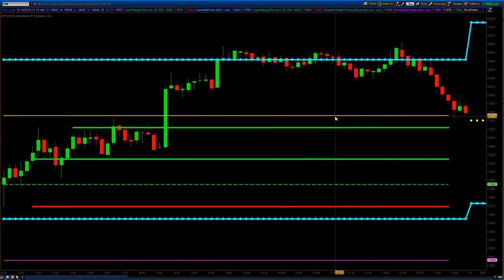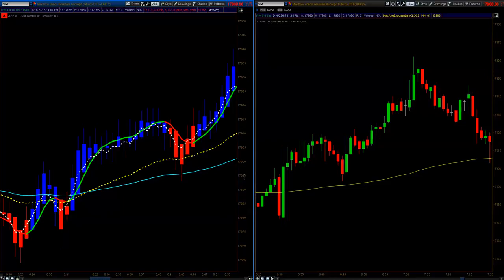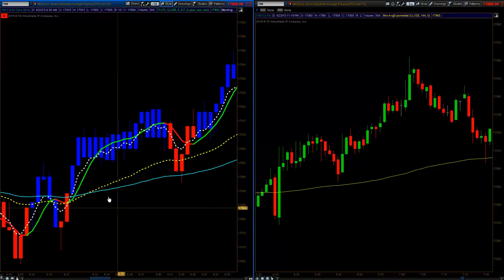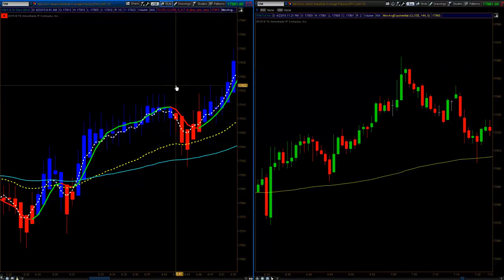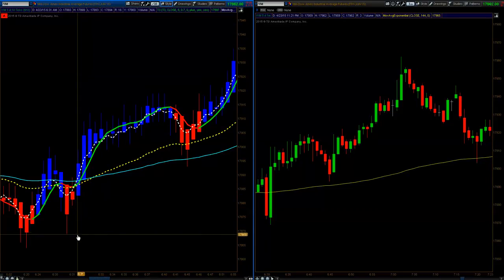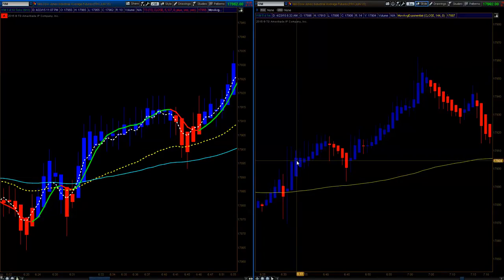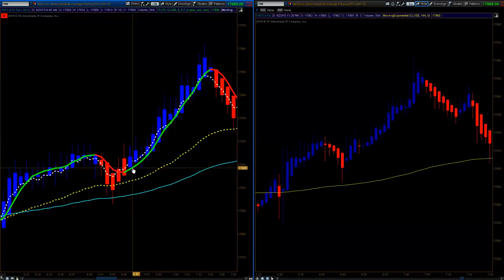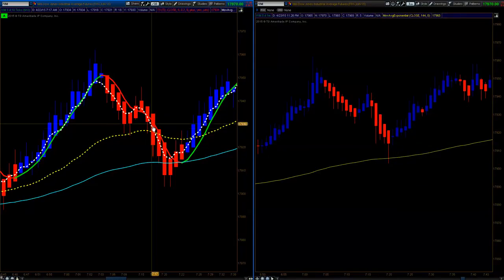Trend Trade with the T3 on the YM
TradingFibz.com
The Trend Doctor @ Marketfy.com